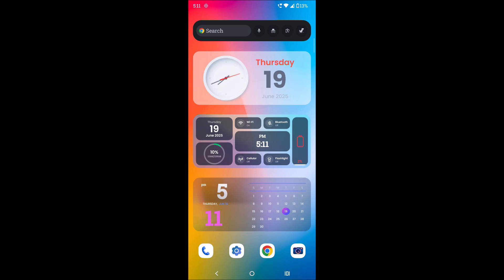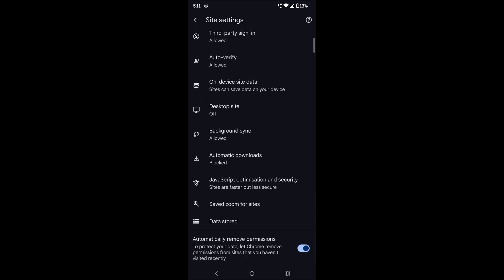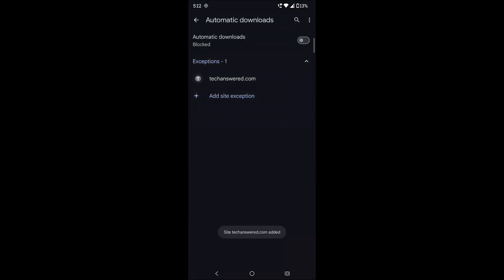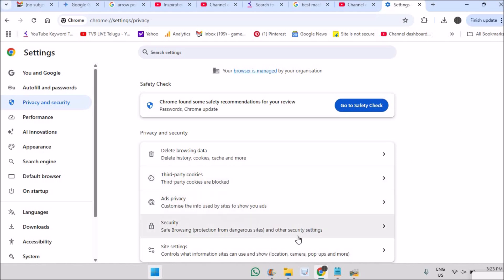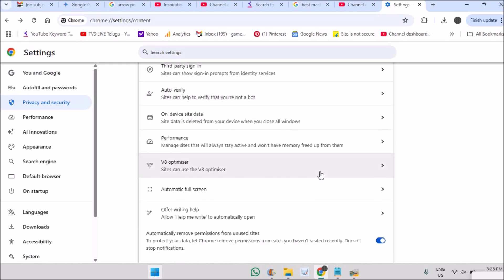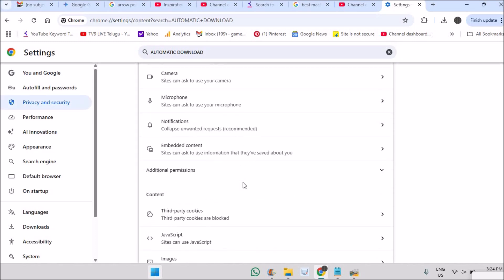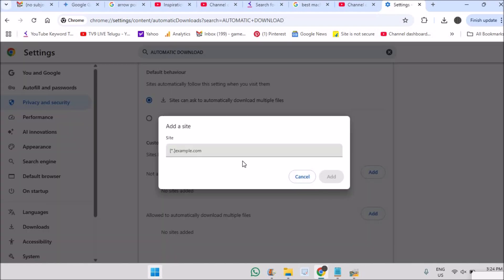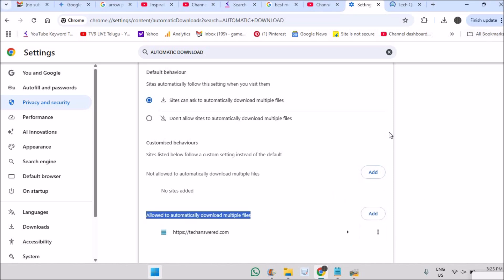How To Enable Multiple Downloads In Google Chrome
This is how you can enable multiple downloads in Google Chrome both on android and on desktop. On mobile devices to enable multiple downloads the options are slightly different. And on desktop Chrome to enable multiple downloads you need to search for automatic downloads then give few sites as the acception so that Google Chrome won't ask you any pop up while downloading multiple downloads.